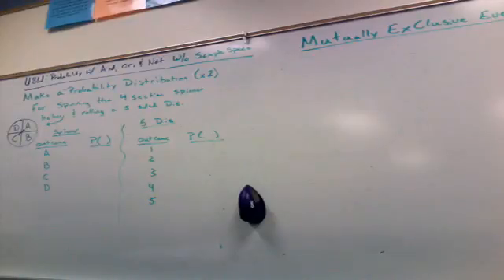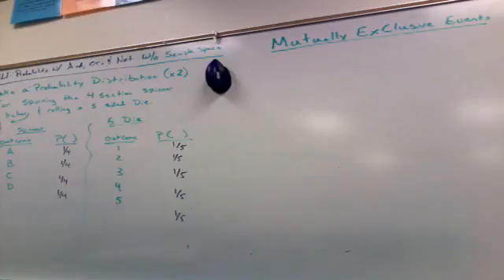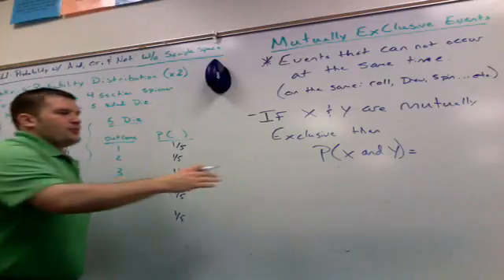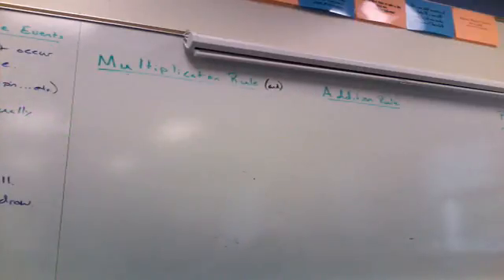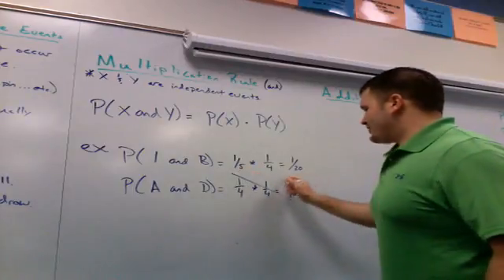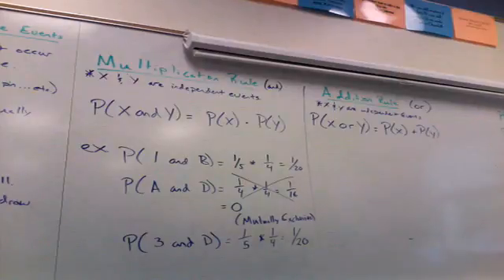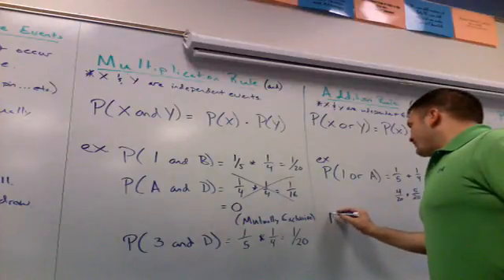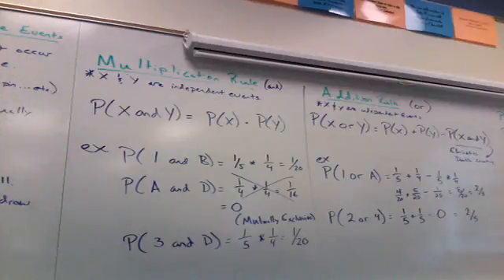U8L1: Multiplication and Addition Rule